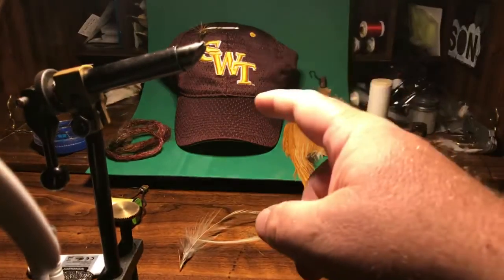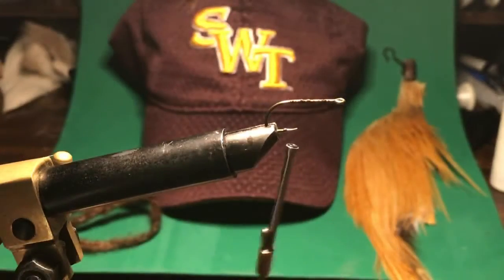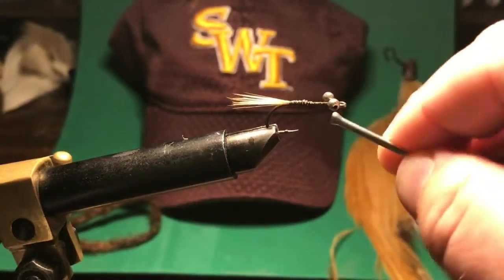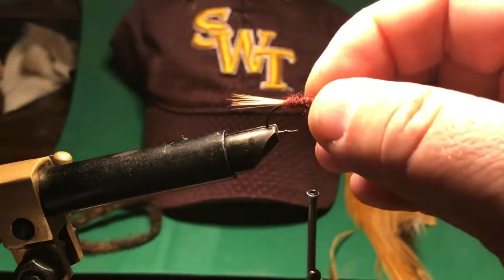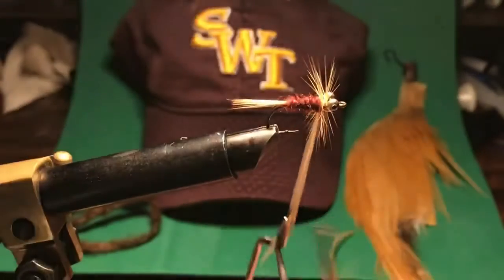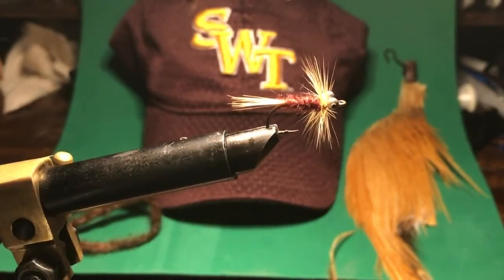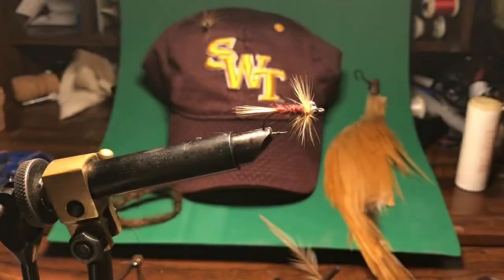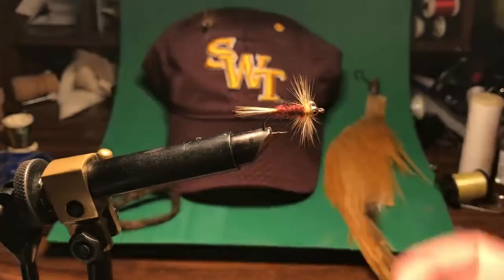Fly Tying BOKO Bug - Texas State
Beadchain bug using the colors of Texas State University in San Marcos, TX